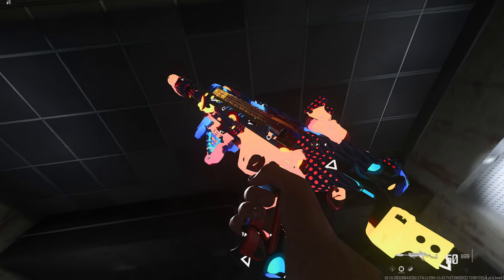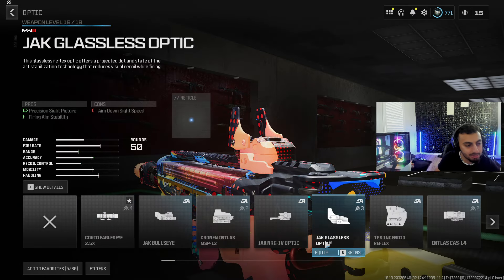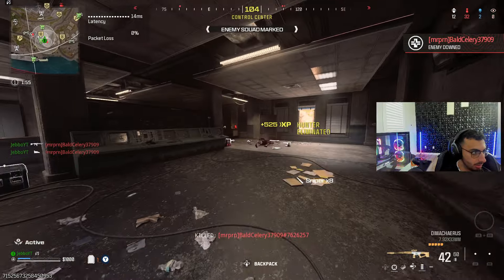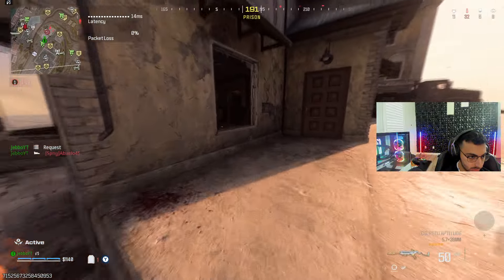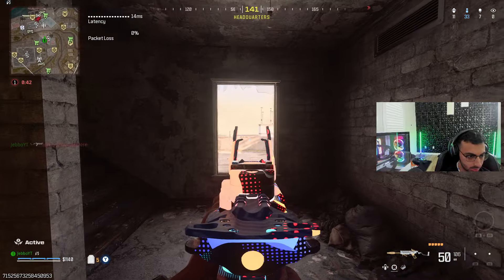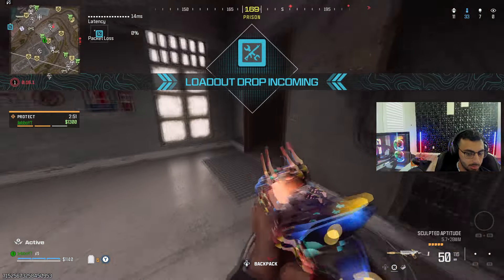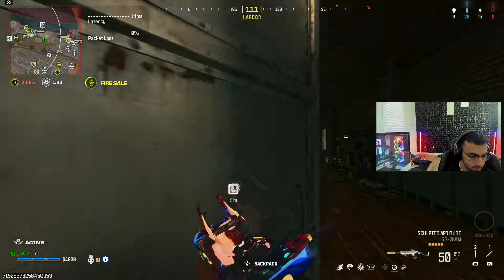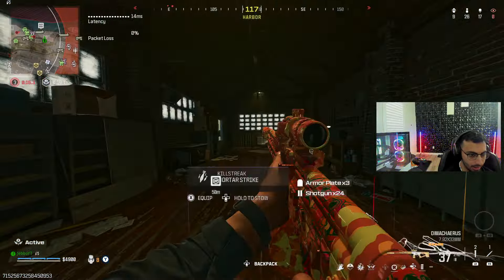The *META* STATIC HV CLASS In WARZONE 😱 ! ( Best static hv Class Setup Warzone )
best static hv class/ static hv season 5 /static hv vondel / static hv / warzone static hv / season 6